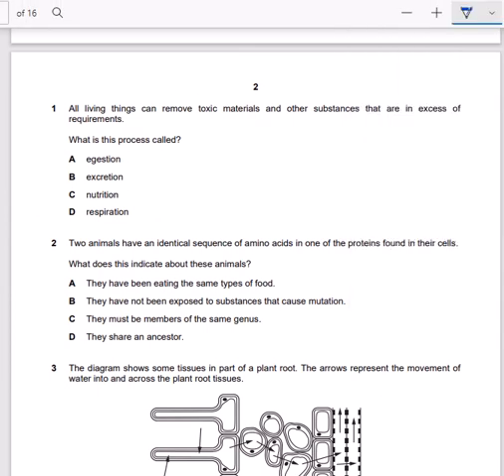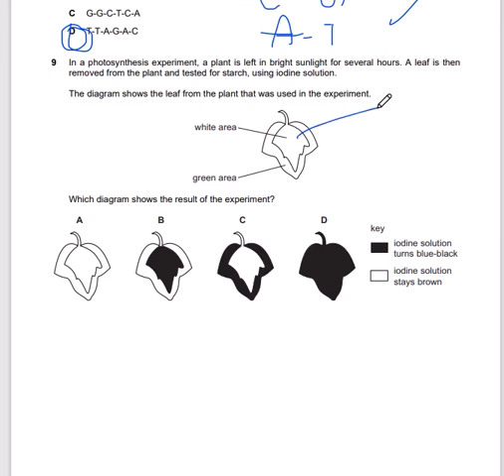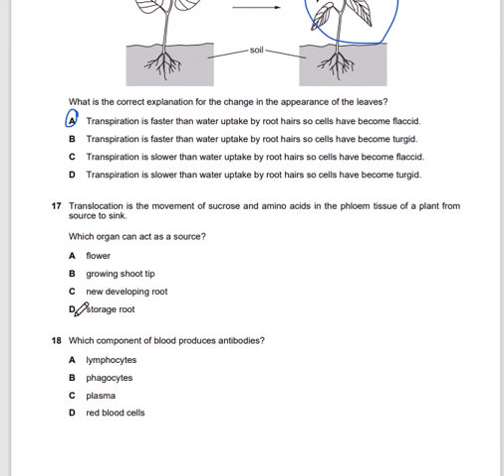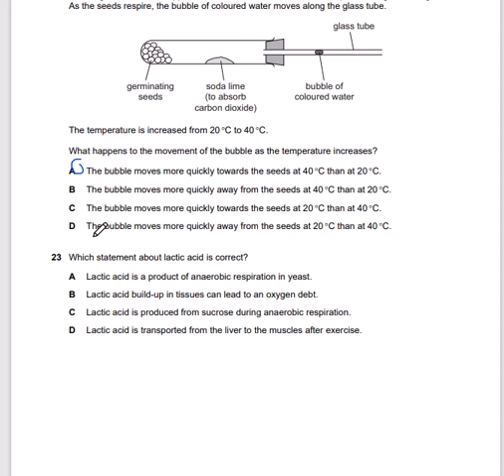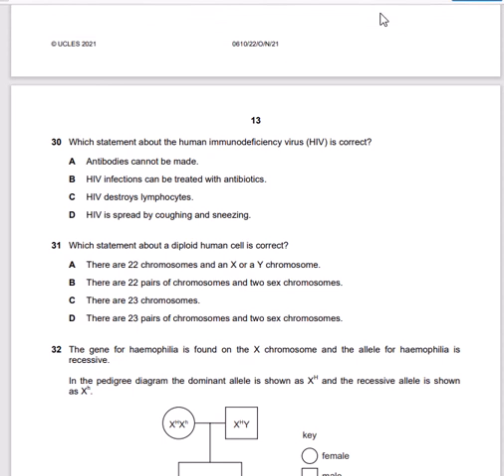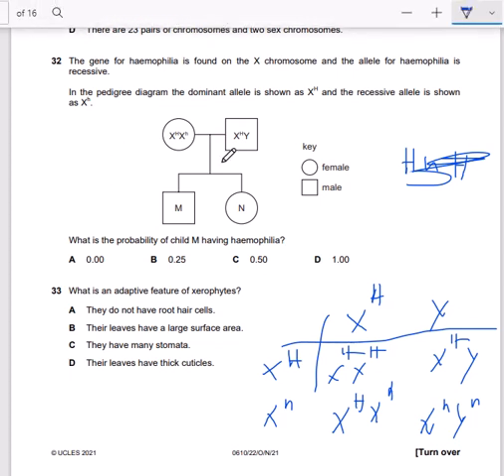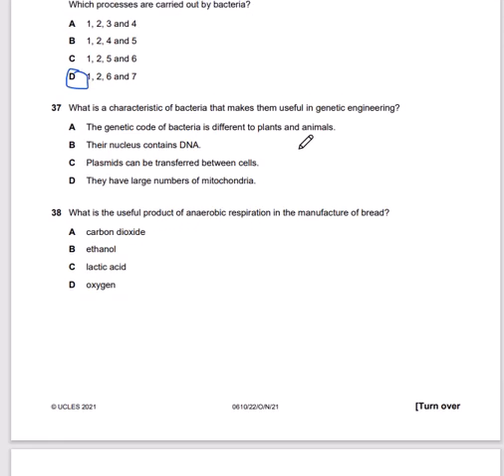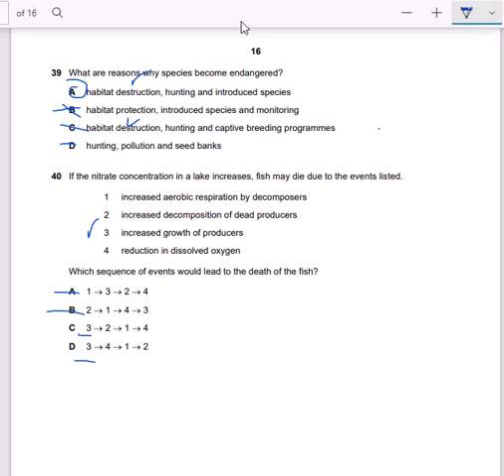Biology I 0610 I oct nov p22 2021